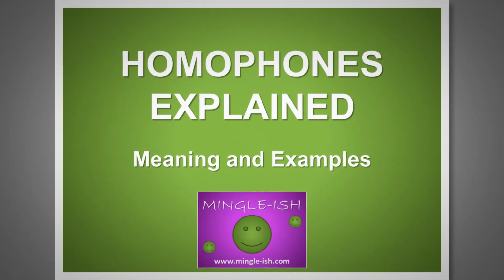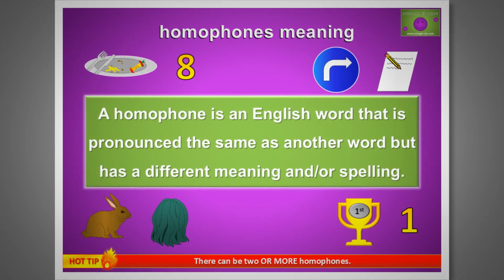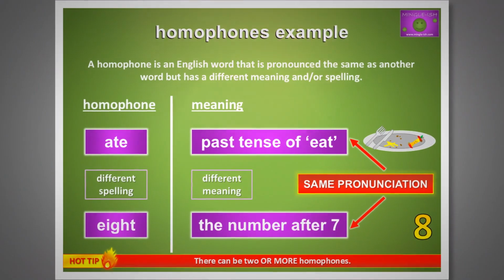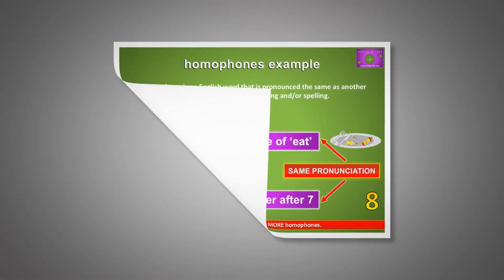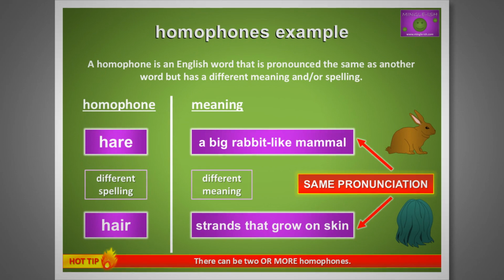Homophones Explained: Meanings and Examples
Confused by homophones? This video explains what homophones are, their meanings, and how to use them correctly in sentences. Learn with clear examples of commonly confused pairs like "their," "there," and "they're," as well as others that often trip up English learners. Perfect for improving your English grammar and vocabulary, whether you're preparing for exams like TOEFL, IELTS, OET, Cambridge English, or PTE Academic, or just looking to sharpen your skills in British English! @mingle-ish